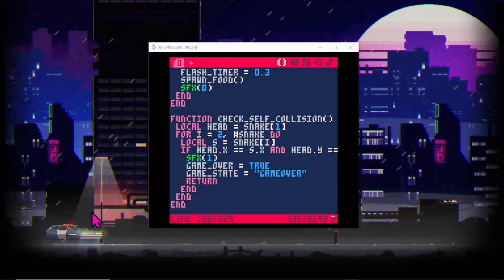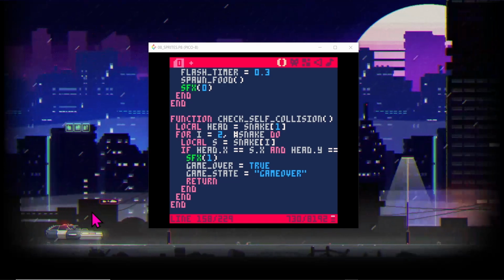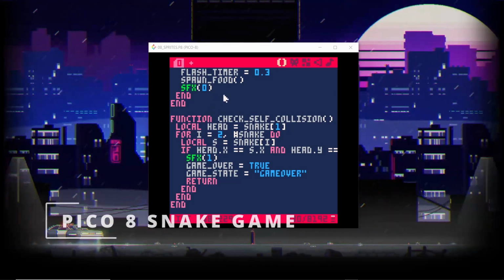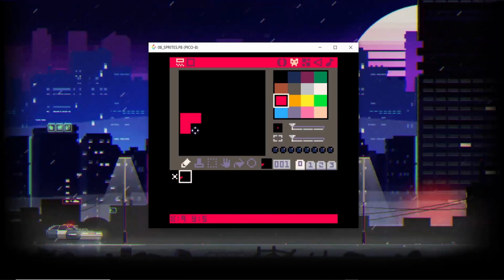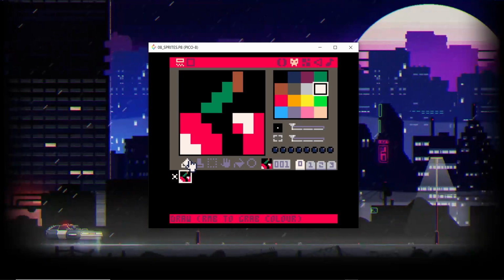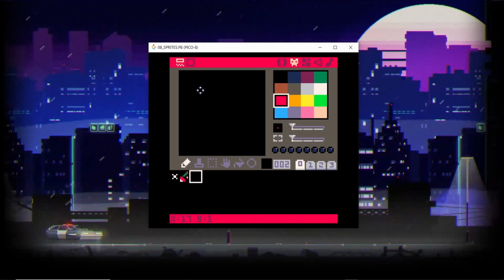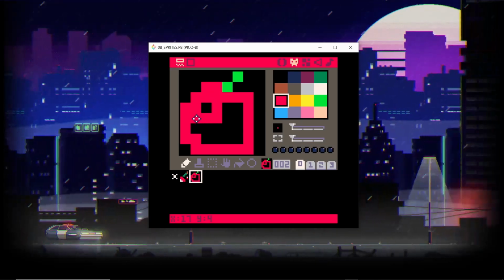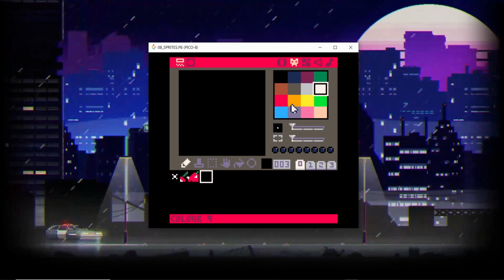The Quickest way to create cool sprites in PICO 8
🎨 Create Beautiful Pixel Art in PICO-8!
In this tutorial, we dive into the fundamentals of making amazing pixel graphics inside the PICO-8 fantasy console. Whether you’re building characters, tiles, backgrounds, or UI elements, this video walks you through the PICO-8 sprite editor, color palette tricks, shading techniques, and simple animation tips to bring your retro game to life.

You’ll learn:
✅ How to use the PICO-8 sprite editor
✅ Drawing clean pixel art using the 16-color palette
✅ Creating characters, tiles, and simple effects
✅ Shading, outlines, and color-cycling tricks
✅ Exporting and using your art inside your game

Perfect for beginners and indie devs building retro-style games.
Let’s make your PICO-8 world look awesome—one pixel at a time! 🌟